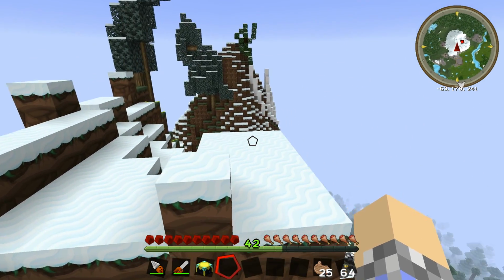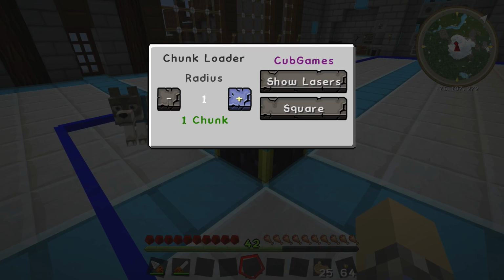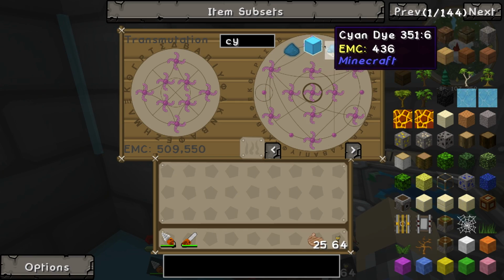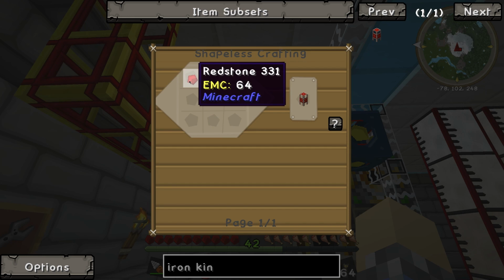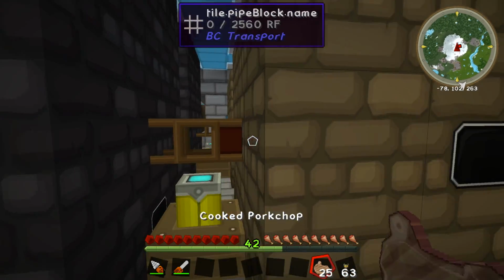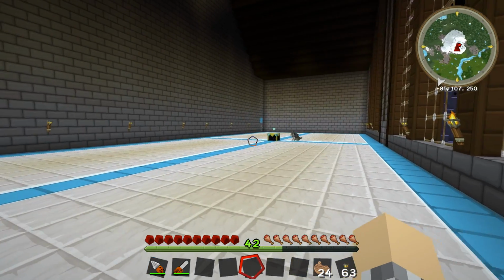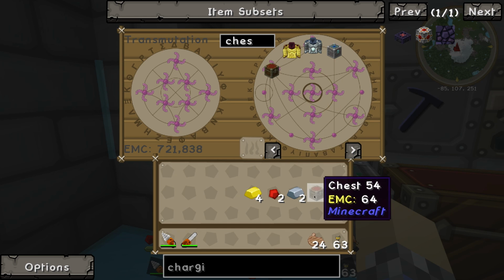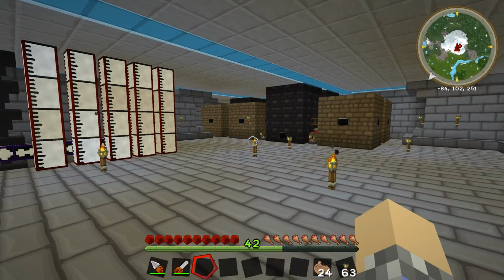Indoor Renovations | Tekkit Legends | #16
I show off all of the indoor renovations, and build a new charging station!

Want to play along? Download the texture pack? Get the map download? Links to all of these things and more can be found in the Playlist Description!

❖ LINKS ❖

 ❖ MUSIC ❖

❖ GAME INFORMATION ❖

🎮 Mojang:
Mojang gives permission to all of their users to use and monetize both video and audio content from the game "Minecraft". More information can be found here: